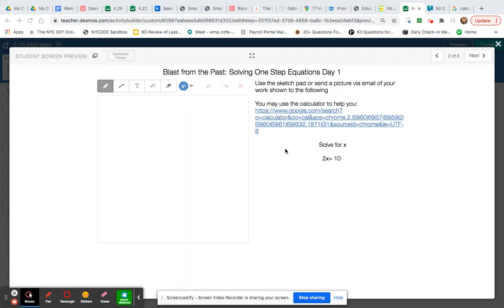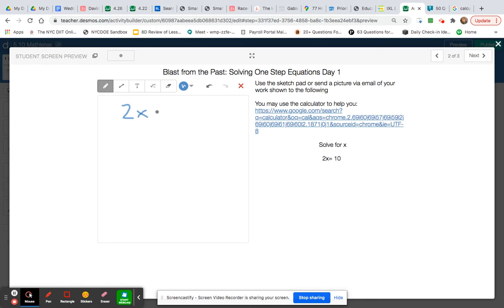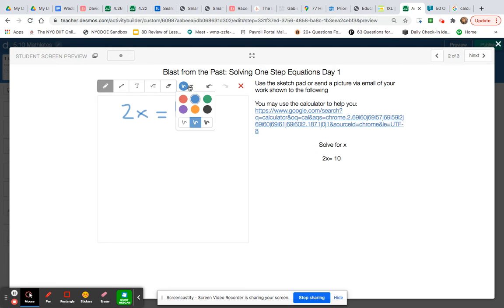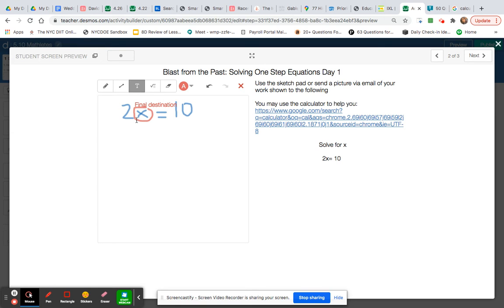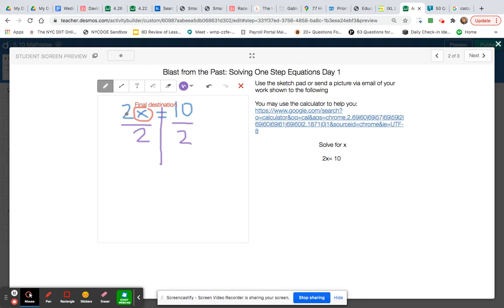5.10 Blast from the Past Mathletes